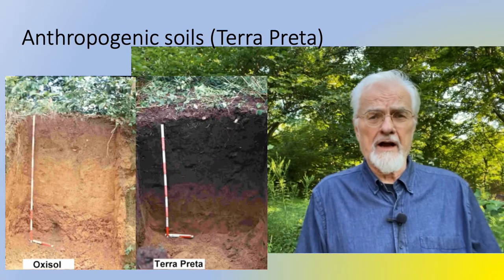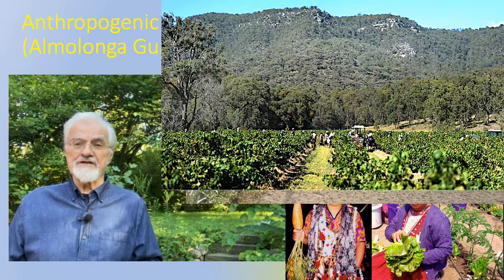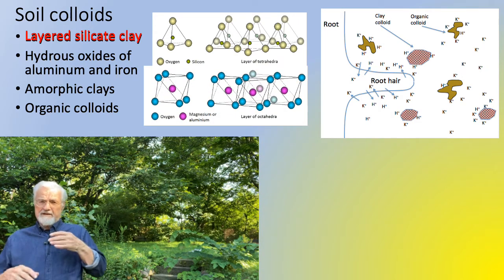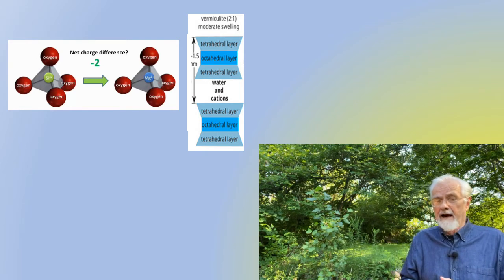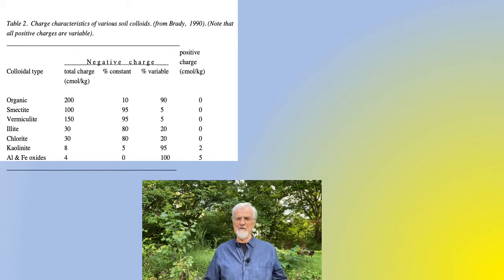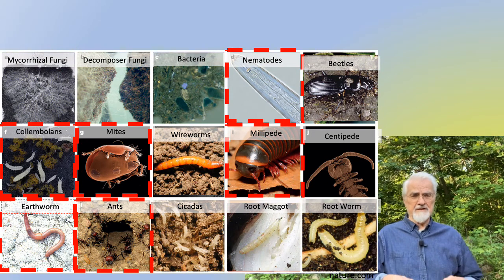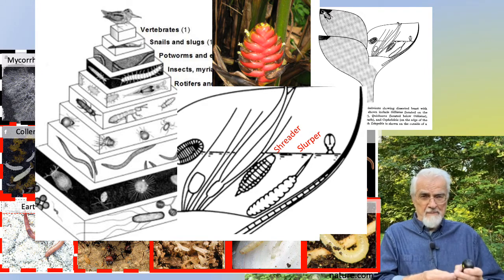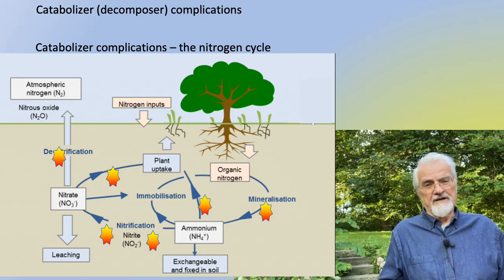LEC S09 soil colloids, SOM, biology